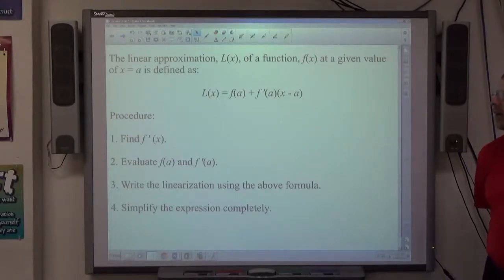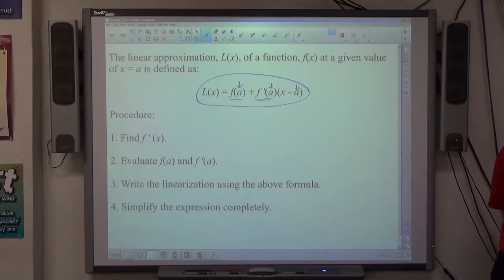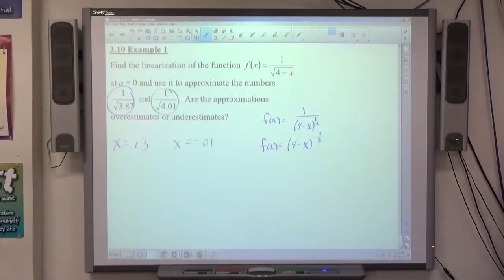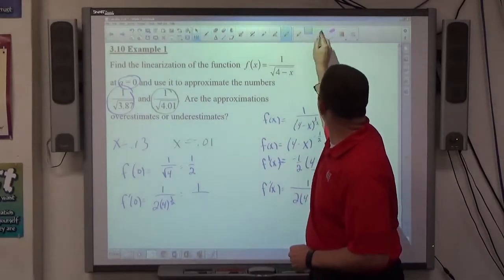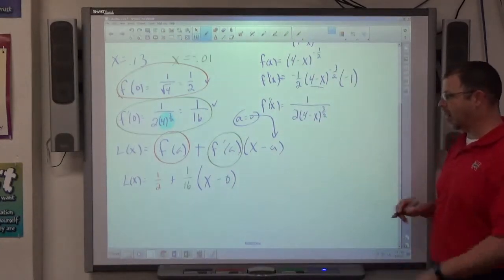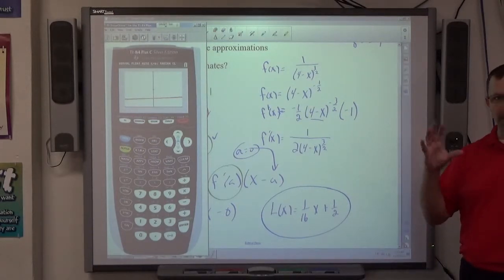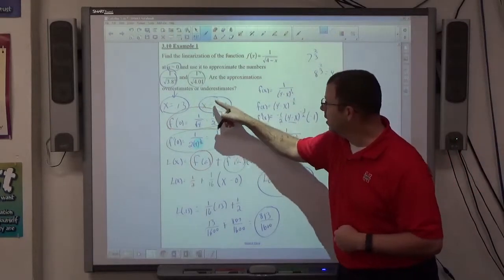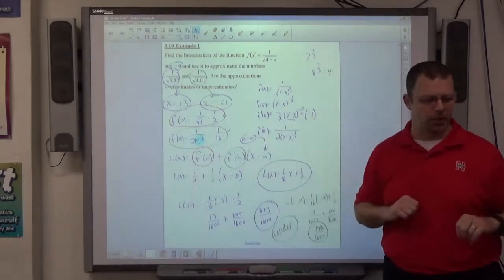Calculus 3.10 Example 1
Find the linearization of a function and use it to approximate the functional value.  Determine if the linearization is an underestimate or an overestimate.